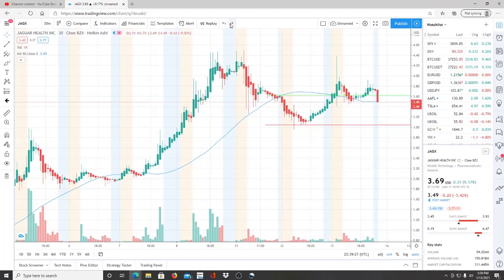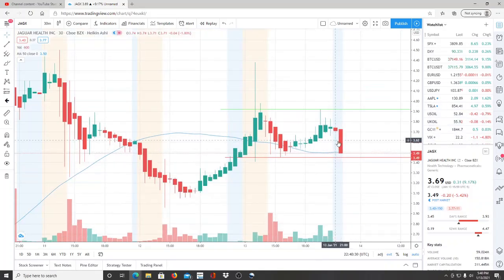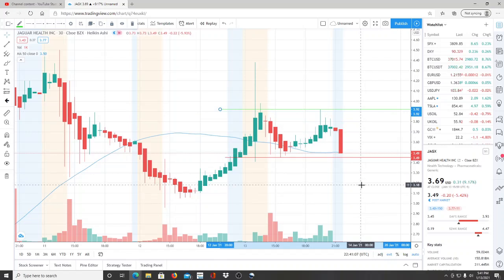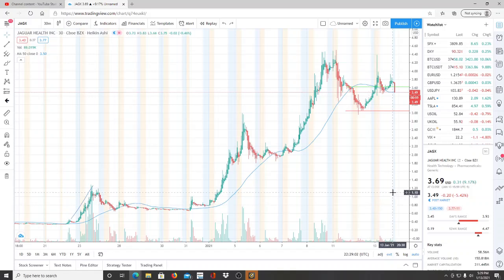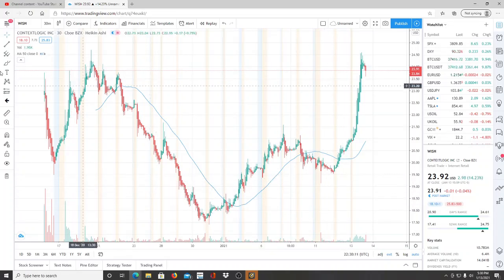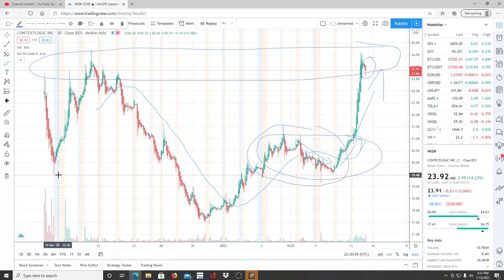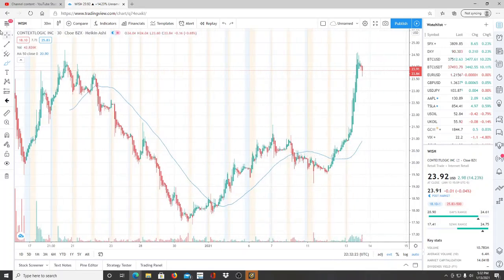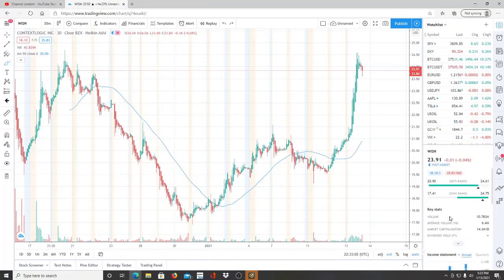JAGUAR HEALTH INC JAGX STOCK CHART ANALYSIS | MYTESI CLINICAL TRIAL RESULTS EMERGENCY APPROVAL!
JAGUAR HEALTH INC JAGX STOCK CHART ANALYSIS | MYTESI CLINICAL TRIAL RESULTS EMERGENCY APPROVAL! JAGUAR HEALTH INC JAGX STOCK CHART ANALYSIS. JAGUAR HEALTH INC JAGX STOCK CHART ANALYSIS. JAGUAR HEALTH INC JAGX STOCK CHART ANALYSIS.